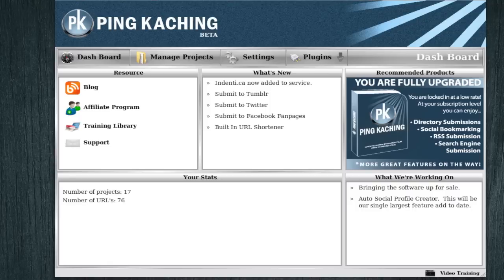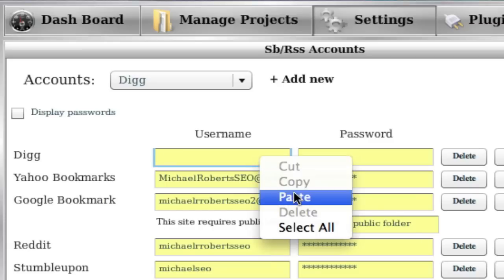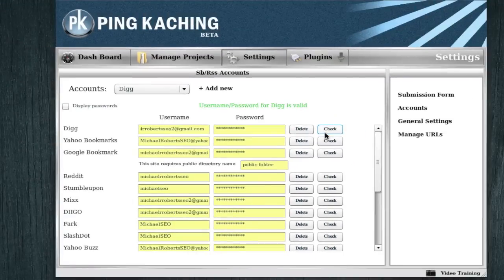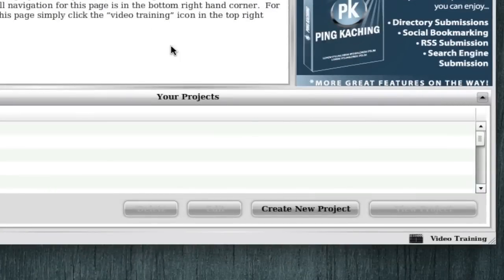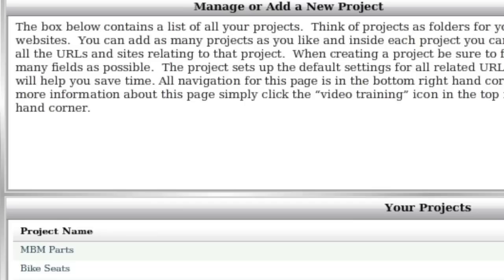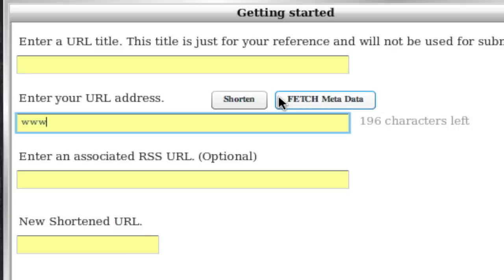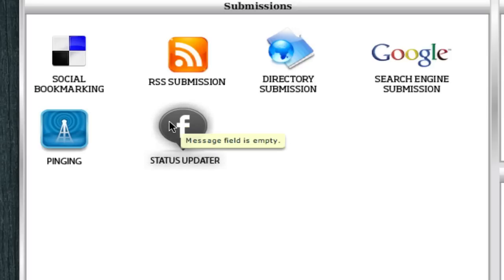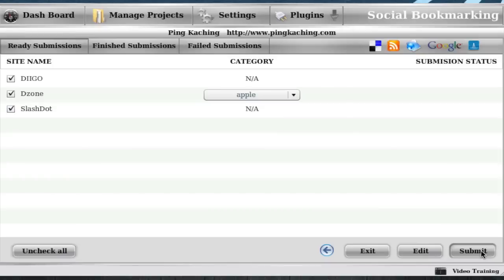Setting Up Ping Kaching For The First Time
Ping Kaching is a powerful SEO software and this is our introduction video for brand new customers.